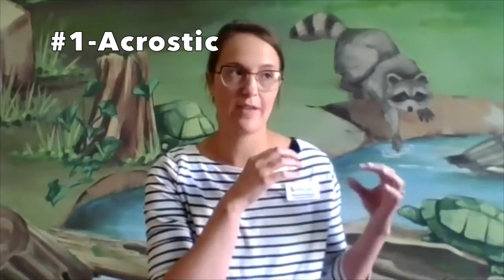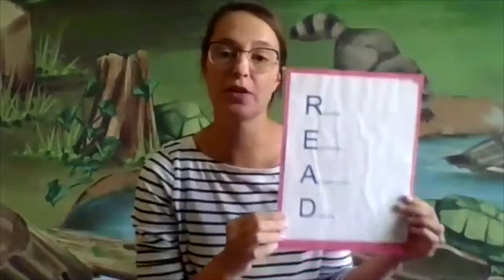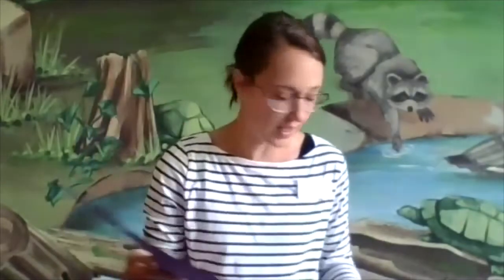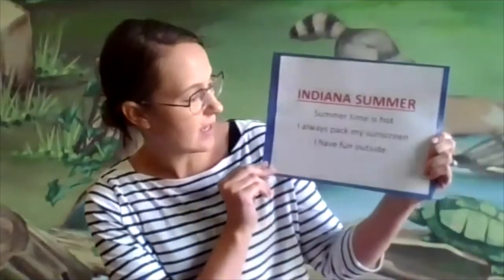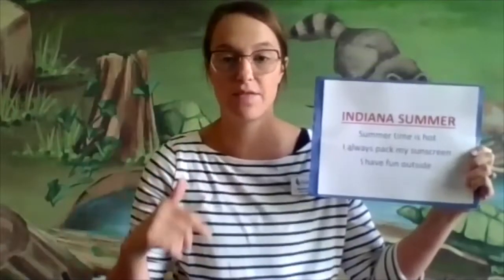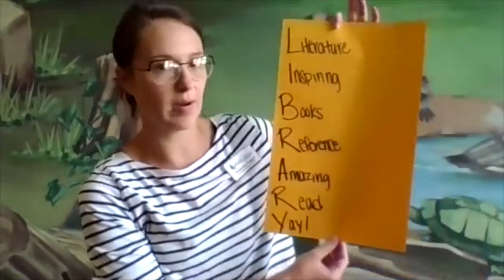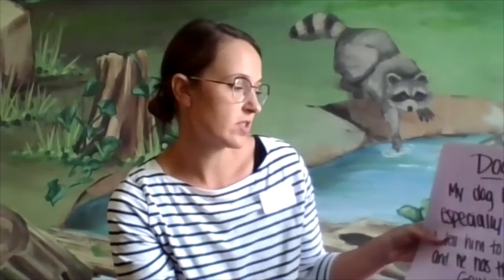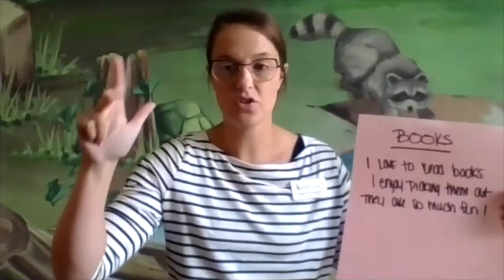MPHPL You're a Poet and You Know It - #1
You're a Poet and You Know It! Now it's time to show it. Join MPHPL Ms. Stephanie as she teaches you about 3 forms of poetry. Make sure to have a writing utensil and some paper handy- you'll have at least 3 original poems by the end of this video.

Visit mphpl.org to learn more about our library programs and services.